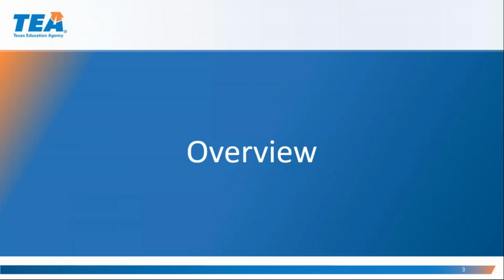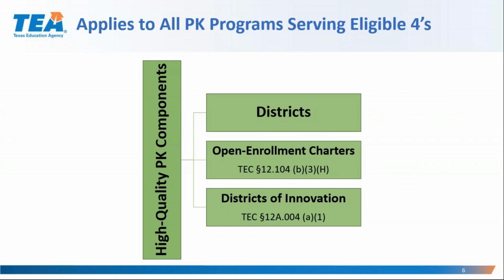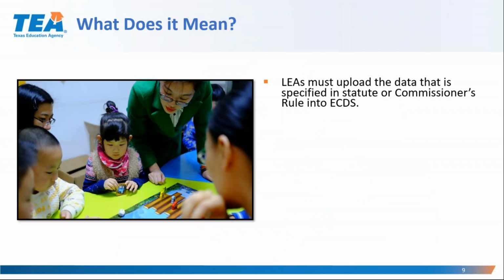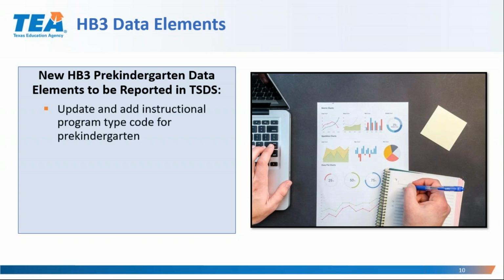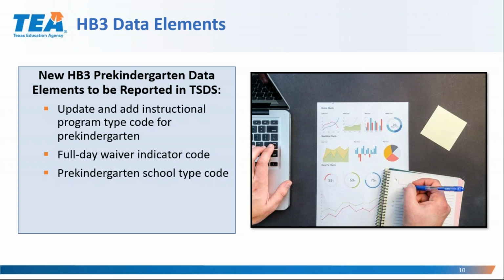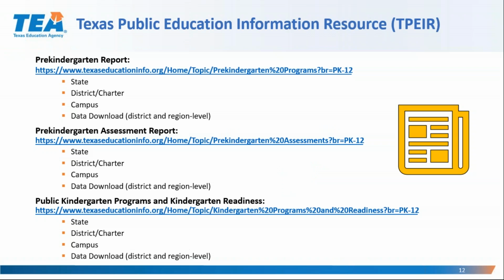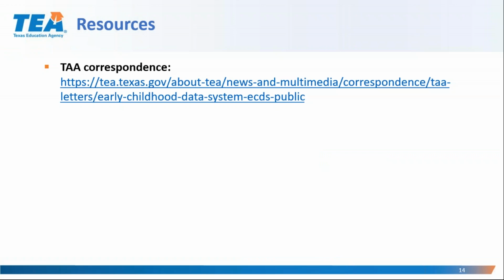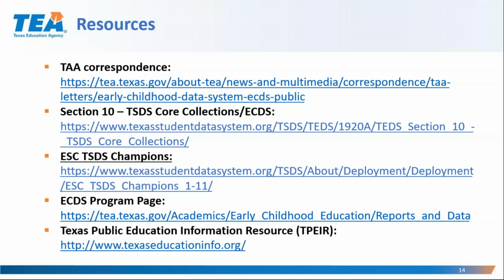HQ PK Component - Data Reporting (Abbreviated Version)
This short webinar will discuss the requirements associated with HB3 and the high-quality prekindergarten component of data reporting.